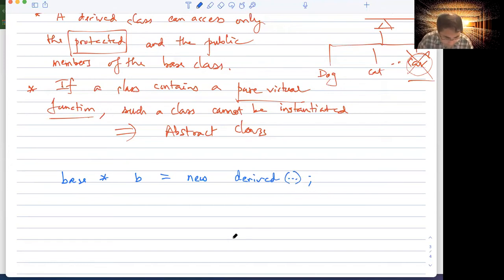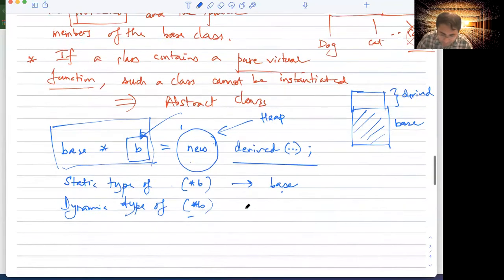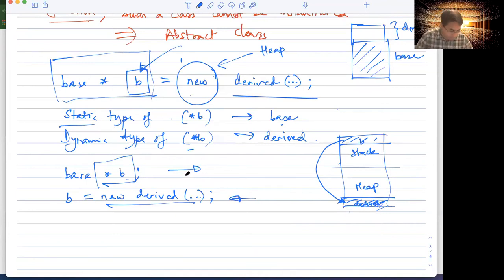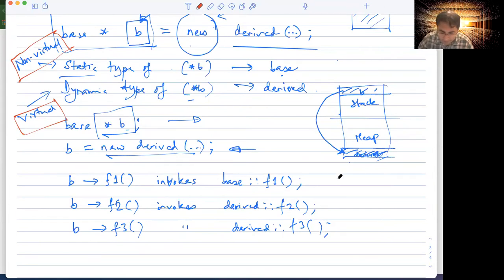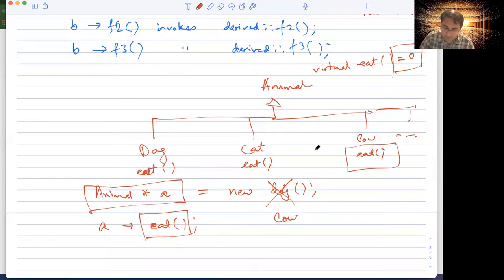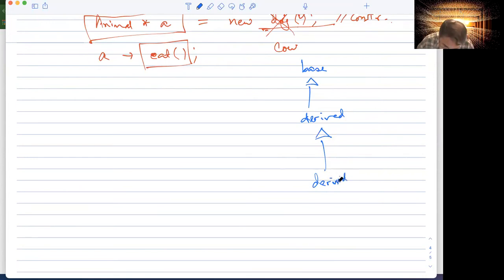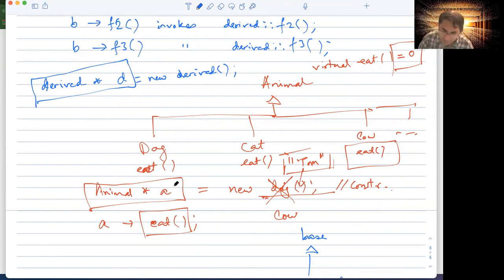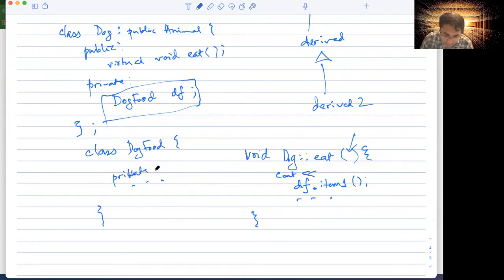Lec02 - Comp15 - 05 Polymorphism in action